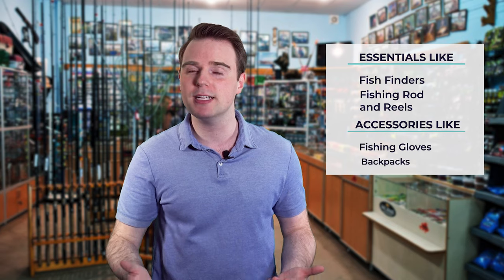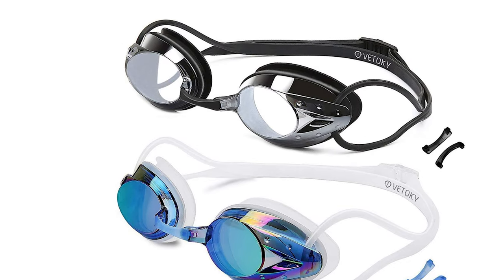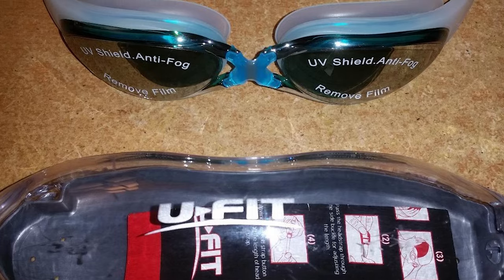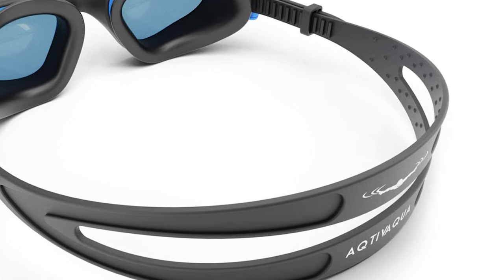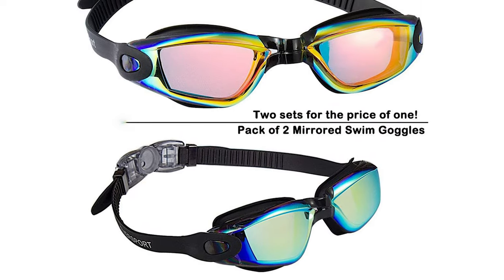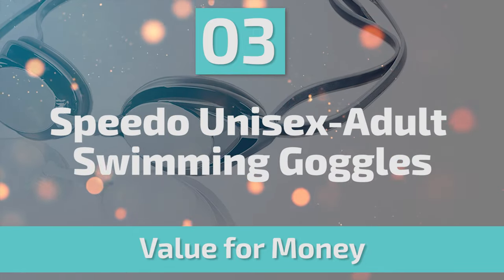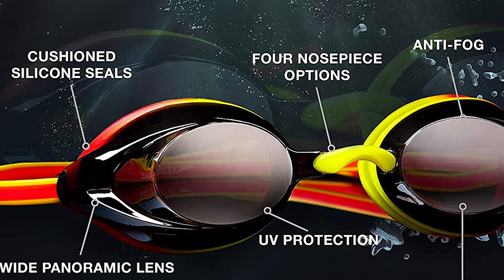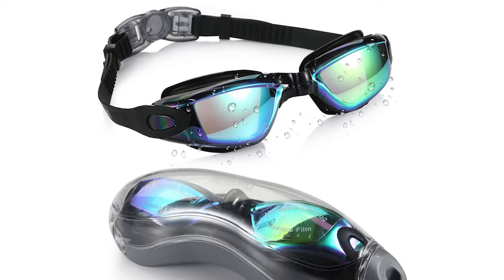Best Swimming Goggles in 2021 – Fashionable & Comfortable!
Whether you’re swimming laps in an indoor pool or practicing your strokes on the open water, swimming goggles are essential for seeing underwater and protecting your eyes from irritants like chlorine and saltwater. But we’ve all felt what it’s like to swim using pairs that don’t work as well as they should. To find the best swimming goggle, we consulted experts for the ones they trust.

Best Seller in 2021

0:00​​ - Introduction: Best Swimming Goggles Reviews 2021

1:06 - 10. Best Quality Swimming Goggle: PHELRENA Professional Anti Fog

2:22​ - 9. Budget Friendly Swimming Goggle: vetoky UV Protection Mirrored & Clear

3:45​​ - 8. Professional Swimming Goggle: U-FIT Non Leaking Anti-Fog

5:08 - 7. Most Durable Swimming Goggle: AqtivAqua Wide View

6:35​​ - 6. Experts Choice Swimming Goggle: ALLPAIPAI Pack of 2 Professional

7:55 - 5. Best Comfortable Swimming Goggle: EverSport Pack of 2

9:09​​ - 4. Consumer Choice Swimming Goggle: Aqua Sphere Kayenne

10:34​​ - 3. Best Rated Swimming Goggle: Speedo Unisex Vanquisher 2.0

11:49​​ - 2. Best Runnerup Swimming Goggle: ZIONOR G1 Polarized

13:15 - 1. Editor’s Picked Swimming Goggle: Aegend No Leaking Anti Fog

Every expert agreed that fit is the most important factor when shopping for swimming goggle. Everyone’s face has a slightly different shape, so you may need to try out a bunch. Swimming goggle should make a seal easily, even without the strap, but they shouldn’t be so tight that they leave rings around your eyes.

With that in mind, we talked to swim instructors, coaches, and competitors to discover the best swimming goggle that’ll help your freestyle, butterfly, or backstroke go, well, swimmingly.

FishFindly SwimmingGoggles Swimming_Goggles_in_2021 Fish, Best Swimming Goggles in 2021, Top Swimming Goggles in 2021, Swimming Goggles Reviews